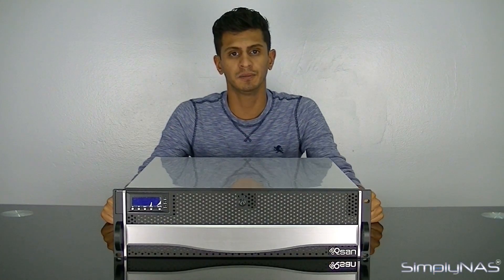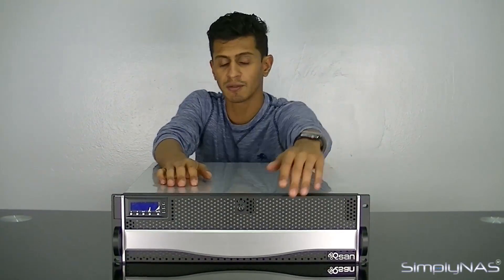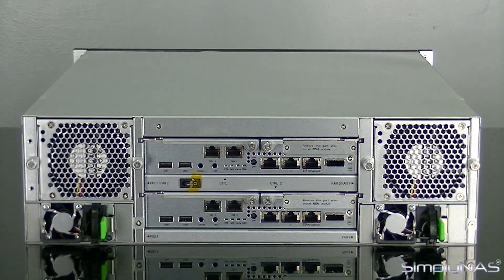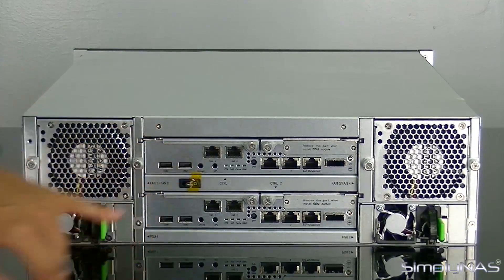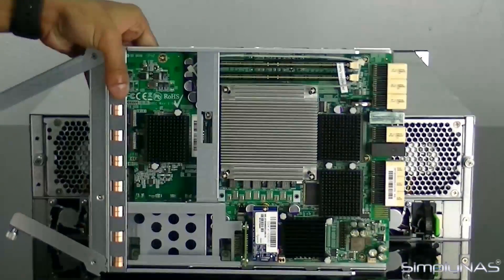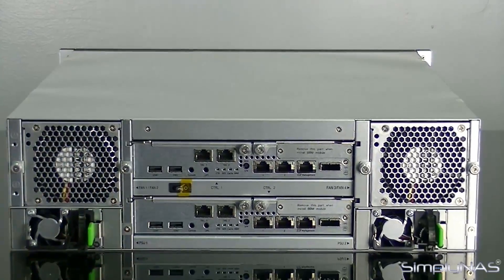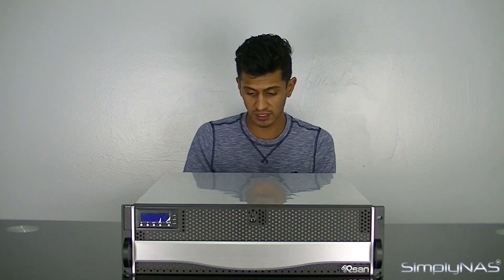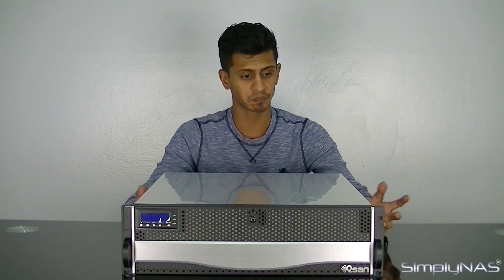QSAN TrioNAS LX HA U600 D316 briefing and Features | SimplyNAS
TrioNAS consolidates NAS and IP-based iSCSI SAN in one box. Unified storage can help consolidate your IT infrastructure and reduce hardware expenses. You don’t need multiple file servers for SMB, NFS, AFP, FTP, and WebDAV. TrioNAS supports all these protocols in one box including iSCSI.

TrioNAS will be your common storage pool that is accessible at either file or block level over existing IP networks. It’s the most cost-effective and efficient storage solution